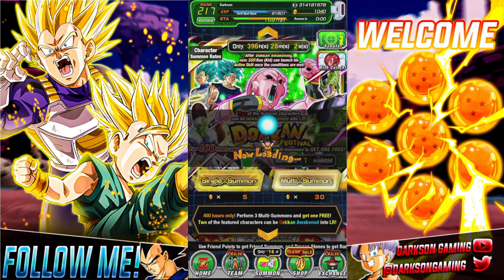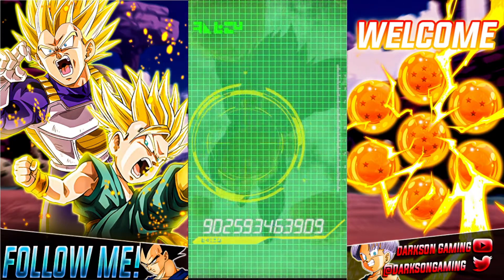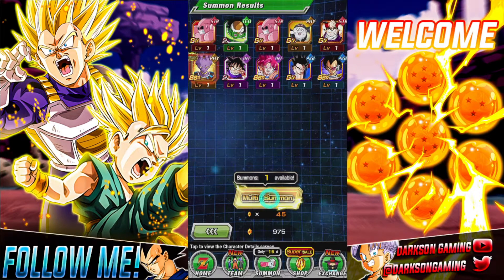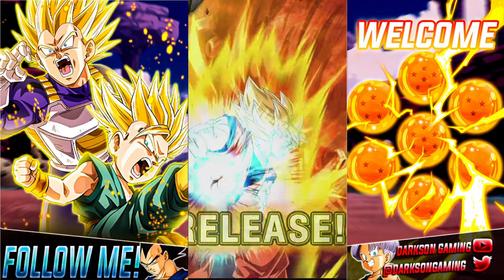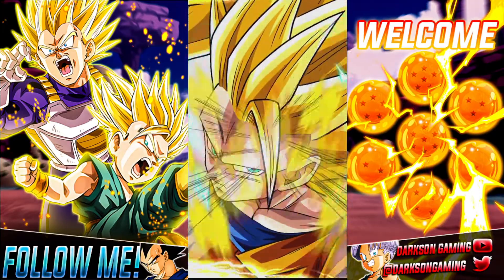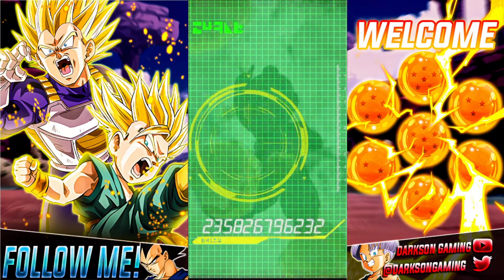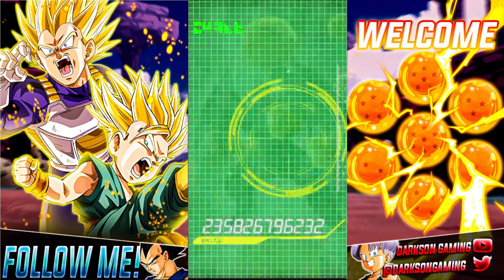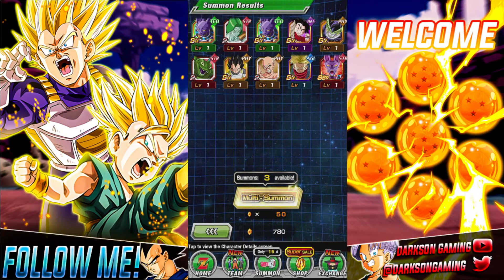BLACK RIFT! Kid Buu Banner gives some FIRE Summons on GLOBAL Dragon Ball Z Dokkan Battle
Hey Everyone and WELCOME to Darkson Gaming, my name is Chris and on today's video we go for a Black Rift!!!